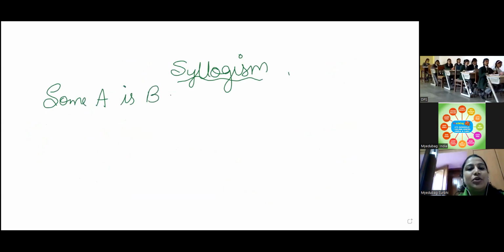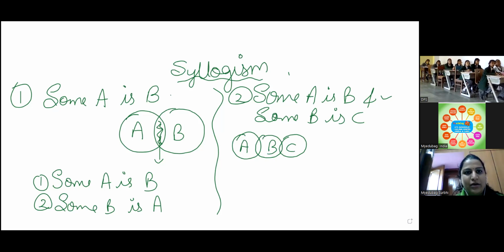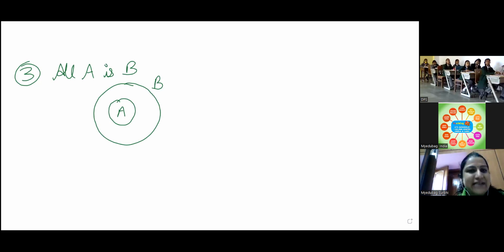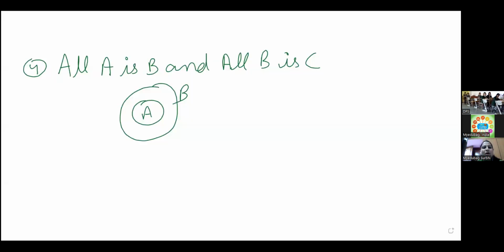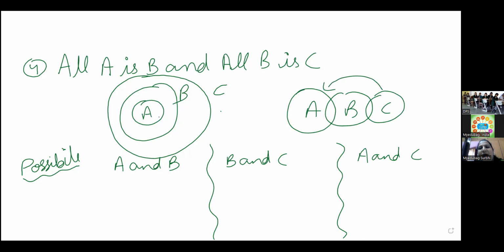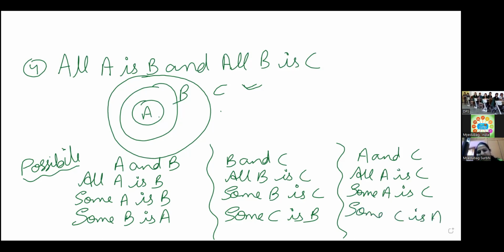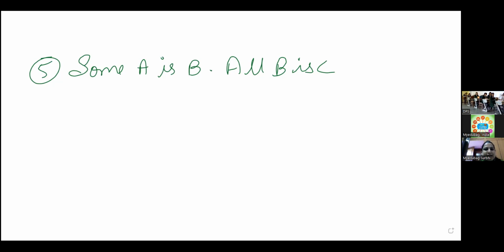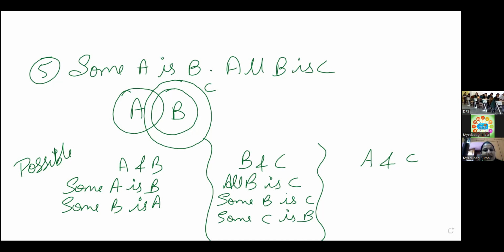Myedubag: Logical Reasoning (Syllogism): Class VI and VII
Myedubag : Logical Reasoning Live Class with school students of Class VI and VII

Topic: Syllogism